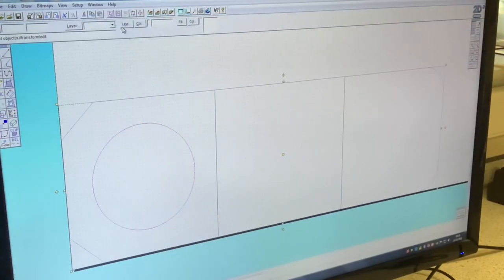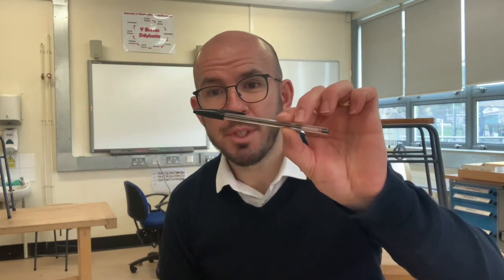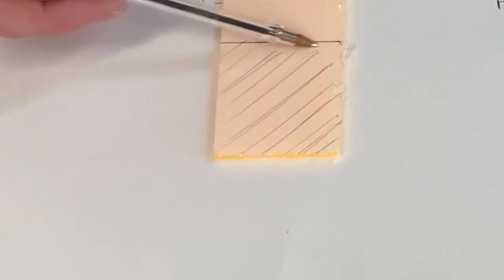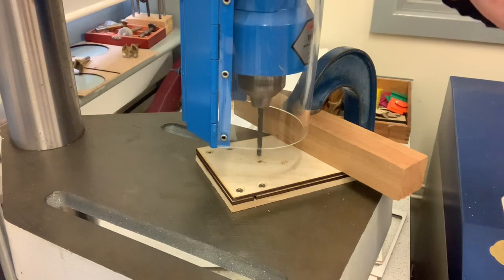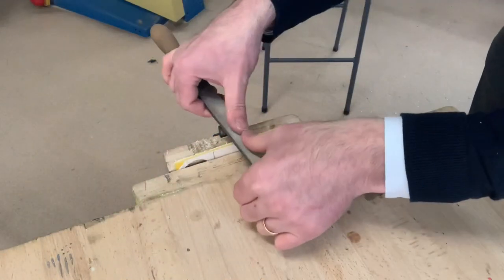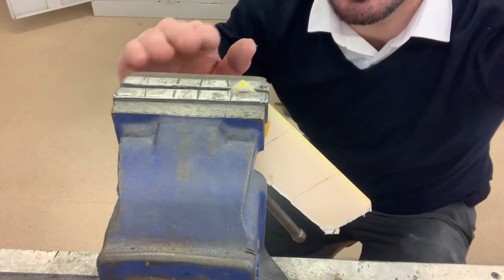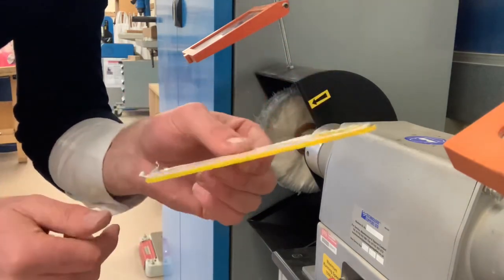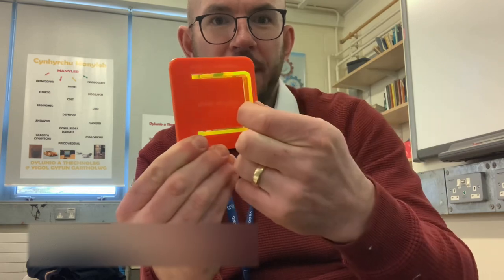The Windle Workshop: Manufacturing Processes Plastic Egg Holder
Using a number of manufacturing processes in the workshop to manufacture an Acrylic Egg Holder.